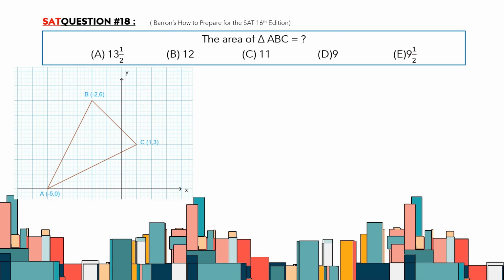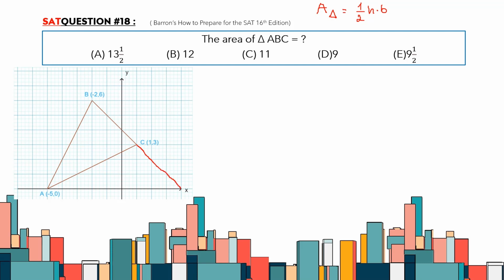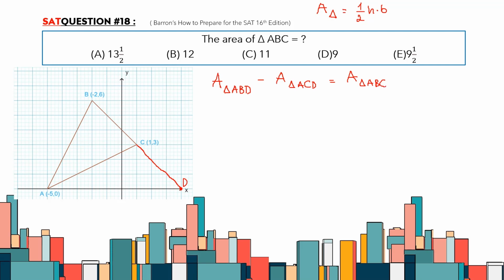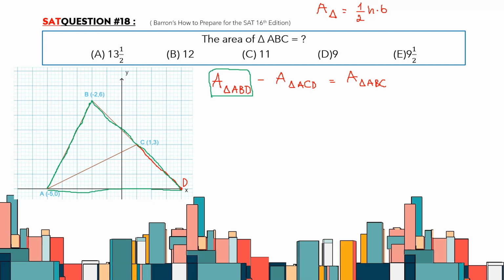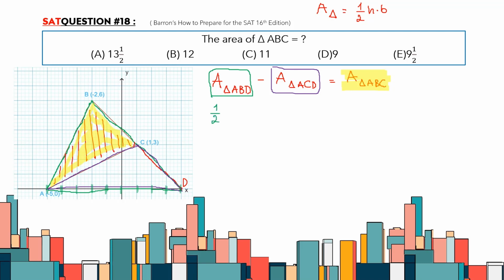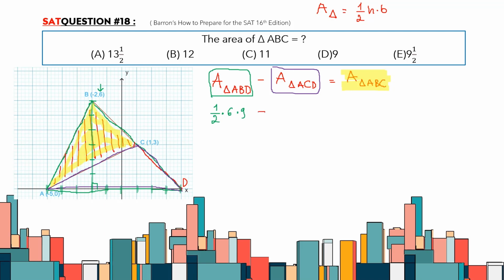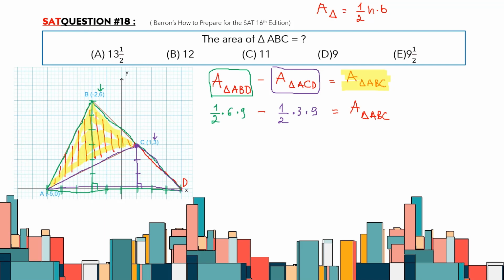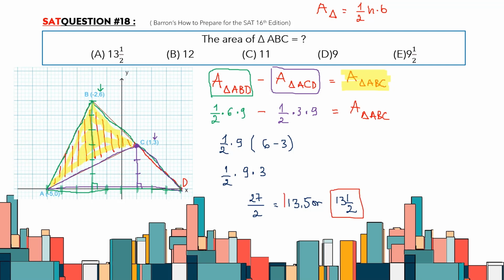SAT # 18 | 1 Question @ A Time